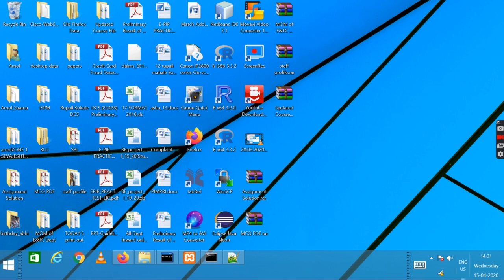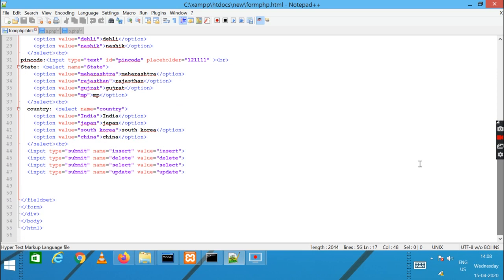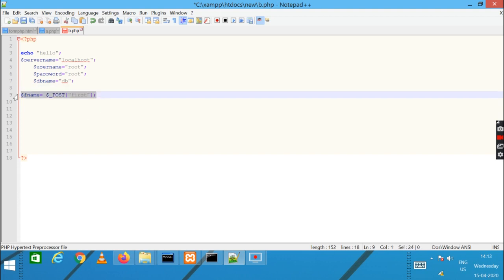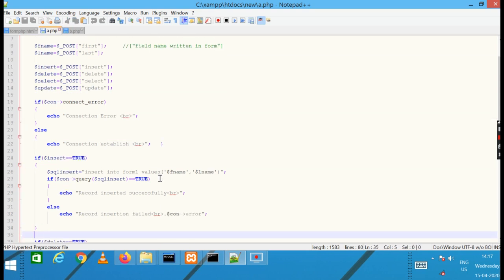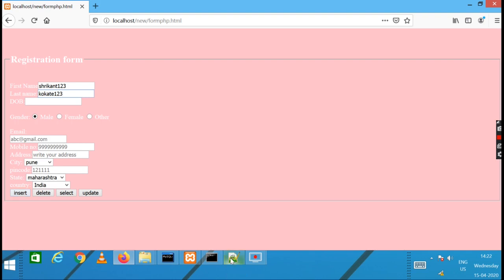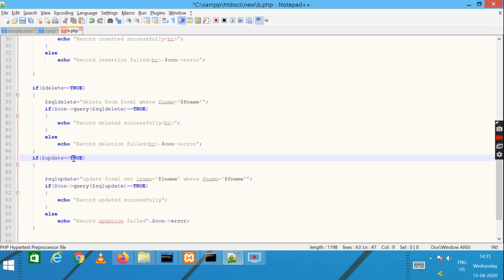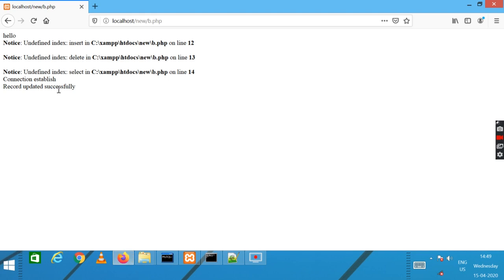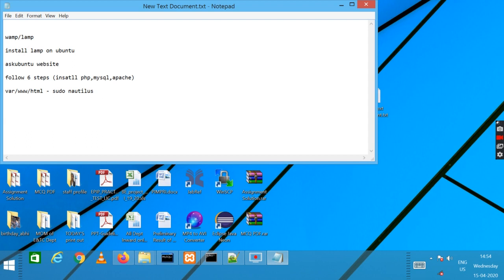PHP and MySQL Tutorial - For Beginners | Step by Step HTML, PHP, MySQL- How to Connect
This video describes the php based web application and database connectivity.

Front End - HTML, CSS.

Server side PHP.

Database -  MySQL.